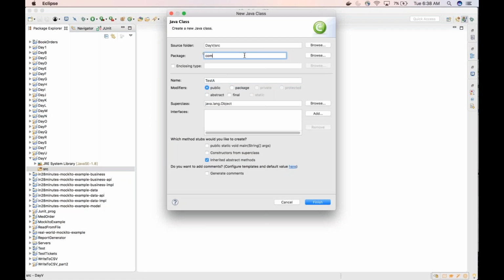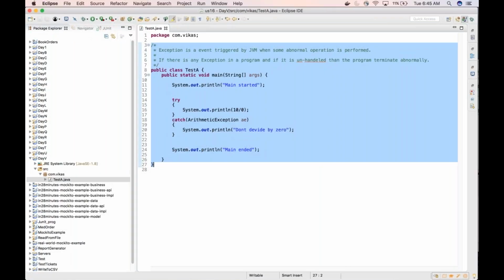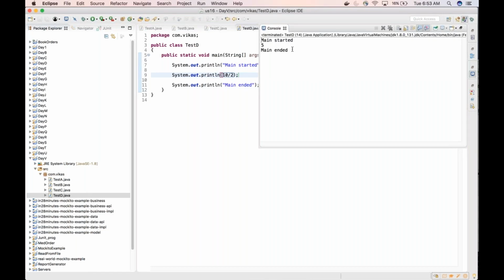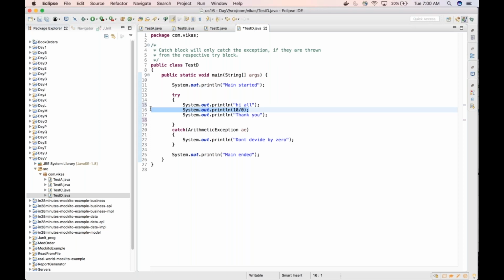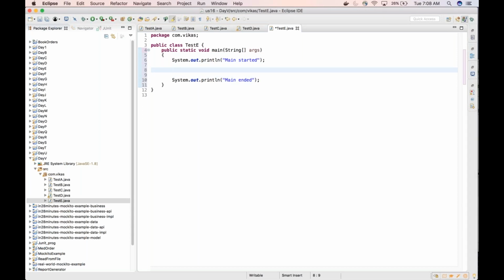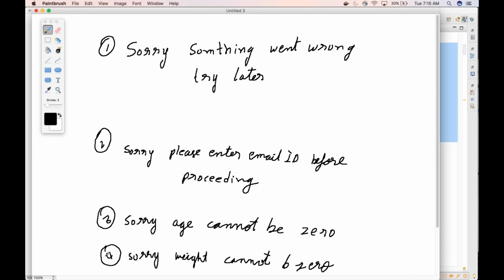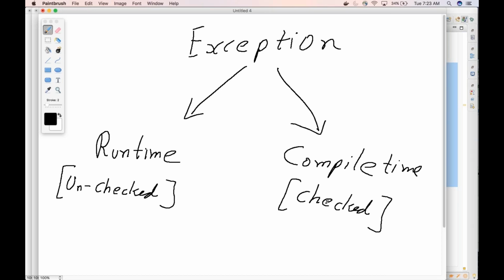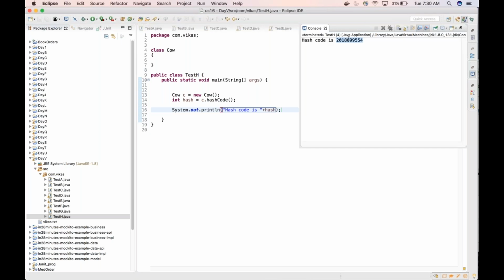Basic Java Part 22: Exception handling (Try Catch block) & type of exceptions in java